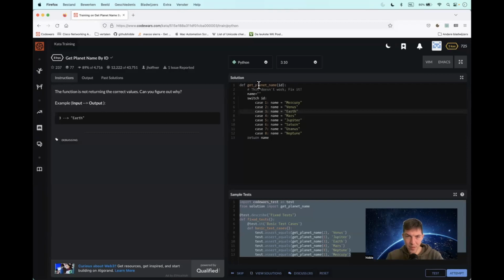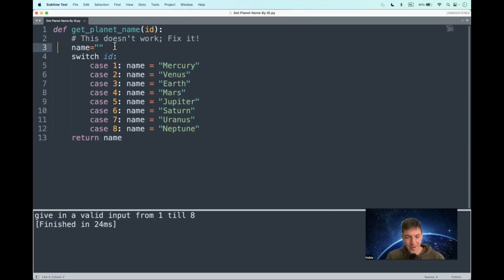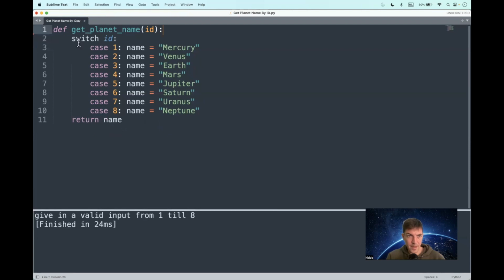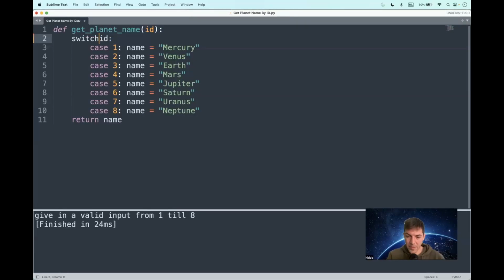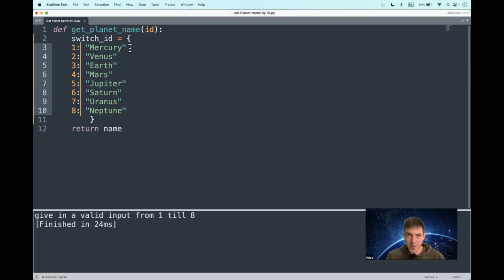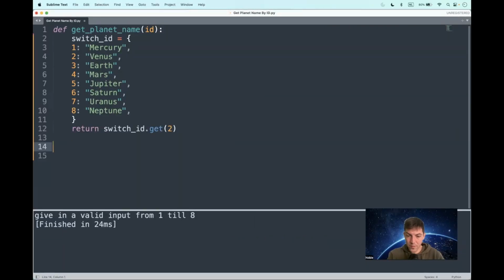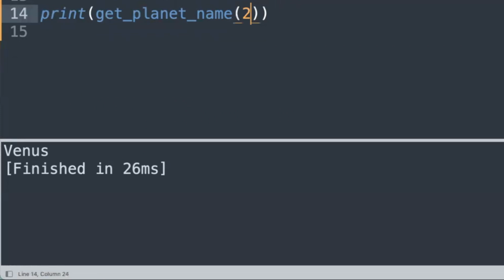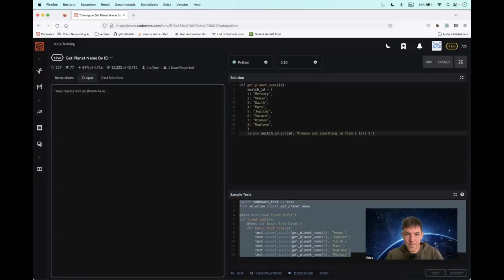Codewars (Python🐍) | Get Planet Name By ID | kyu8